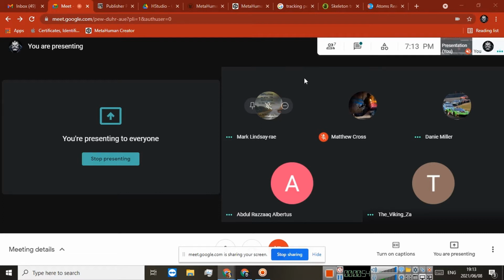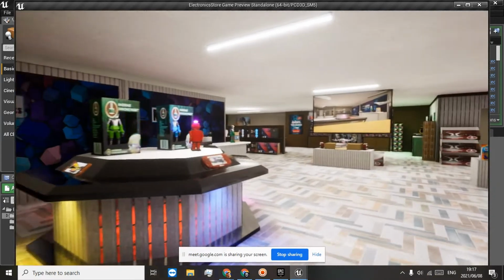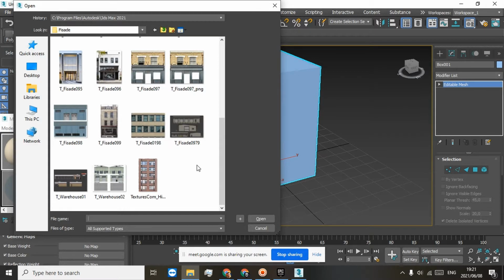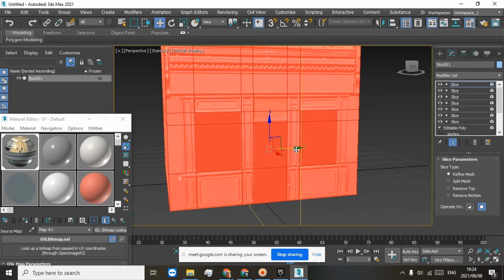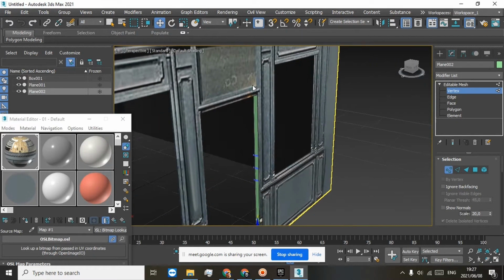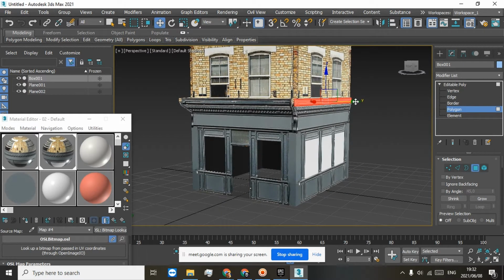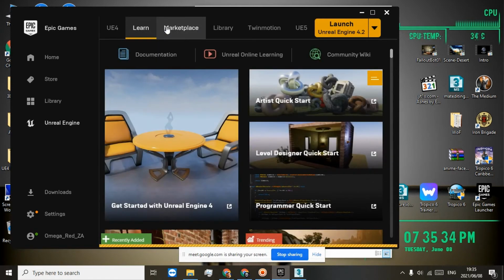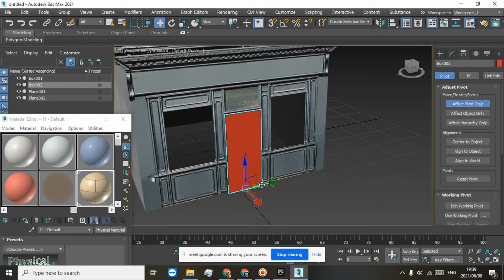Intro - 3d Modeling course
A quick view on what to expect in the next 10 lessons

In this 10 part video, I will help and teach you everything you need to create models using 3dsMax and rendering them correctly in Unreal Engine

Live classes will be recorded and uploaded here

Next class Thursday 10/06

If you want to take part and get added to the groups, then send me your details